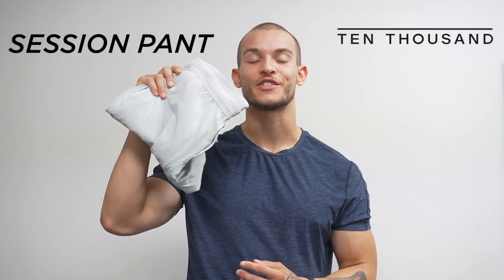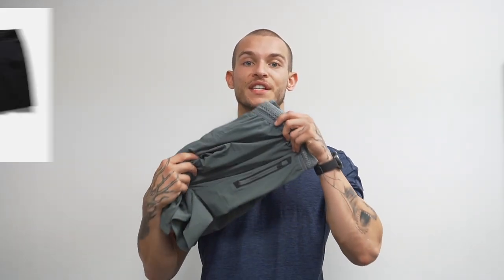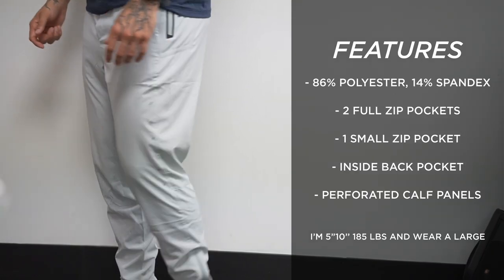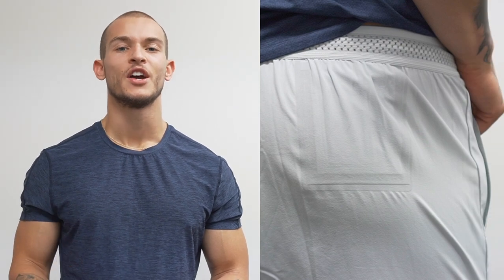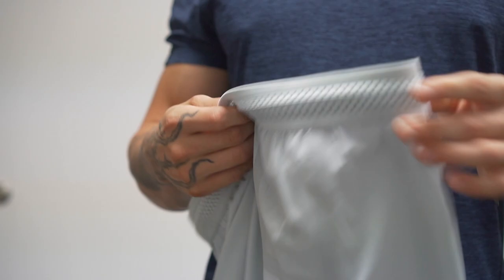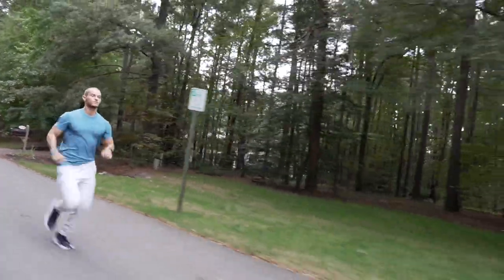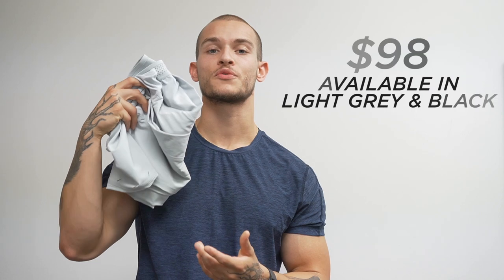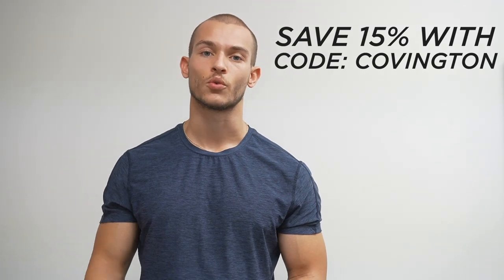Ten Thousand Session Pant Review | Men’s Running Pant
Here is my detailed review of the Ten Thousand Session Pant and a overview of how they performed. I thought they were a great running pant for cooler weather as we transition to the Fall and Winter seasons.

TIMESTAMPS:
0:00 - Beginning
0:29 - Product Breakdown
1:46 - How They Performed
2:43 - Interval Pant Comparison
3:34 - Conclusion + Discount Code